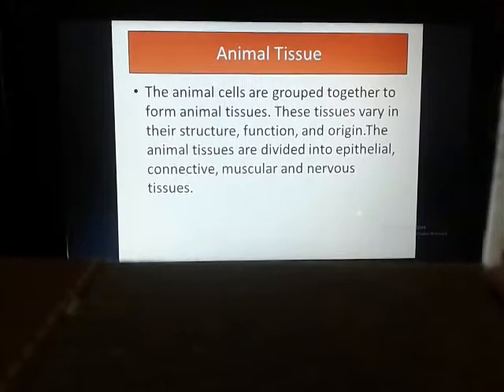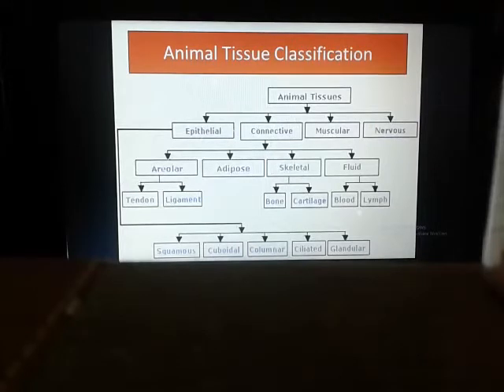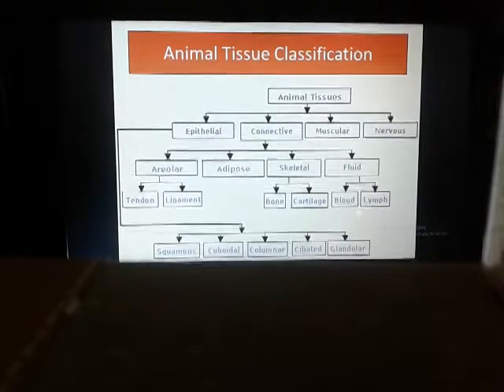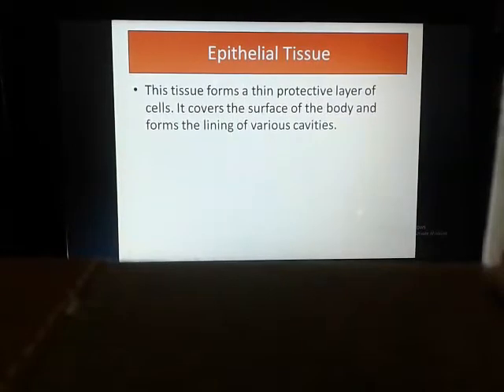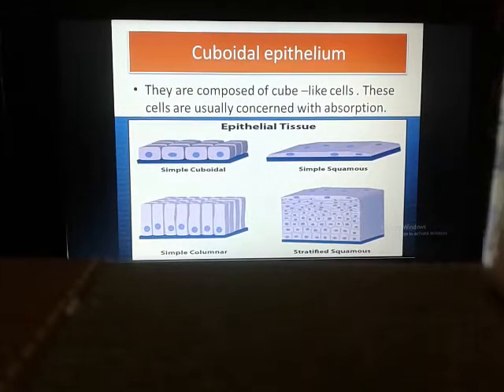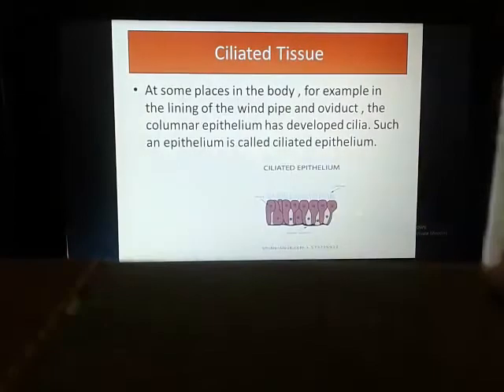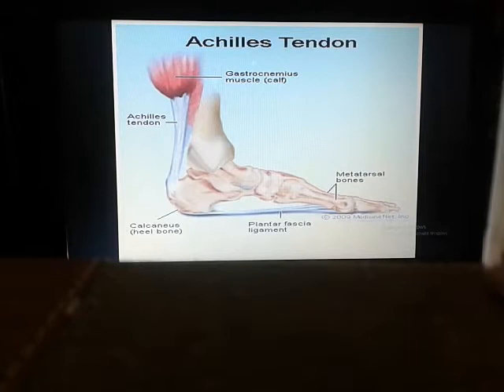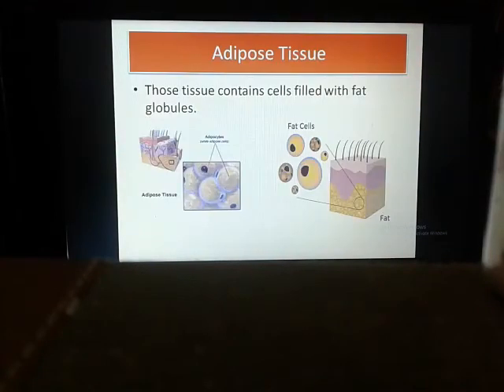CLASS - VII // BIOLOGY // CHAPTER-1 // TISSUE // PART-4